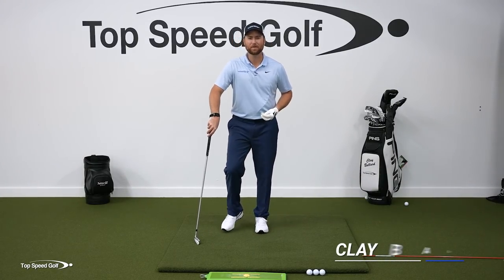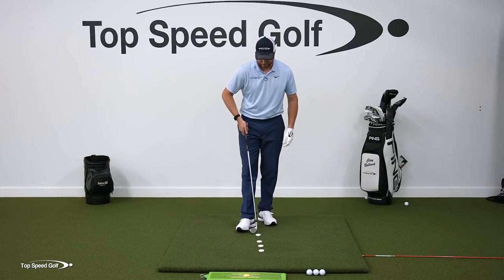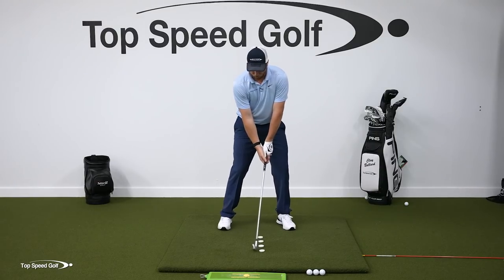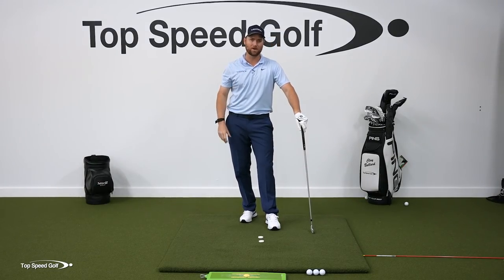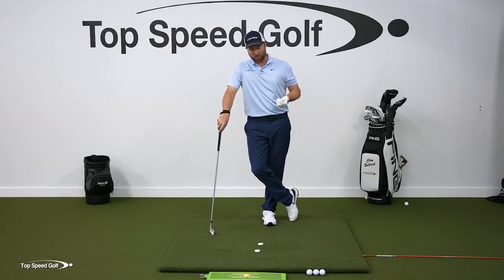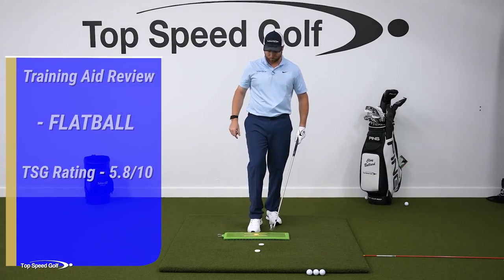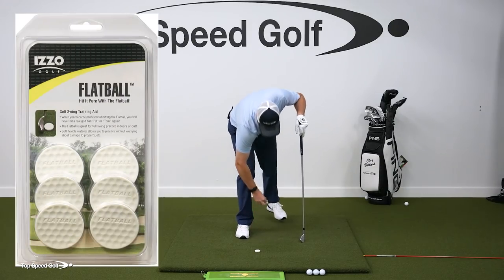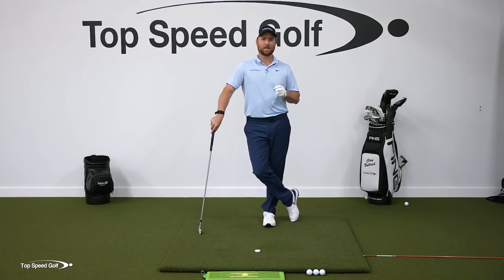Hit The Ball Then The Turf | FLATBALL Training Aid Review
Clay Ballard